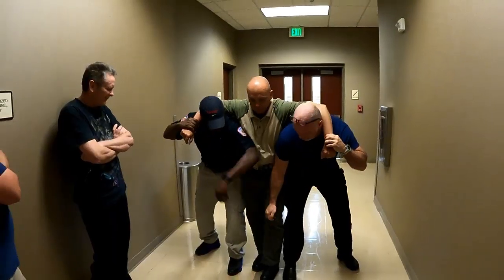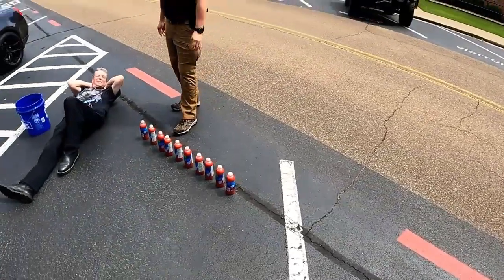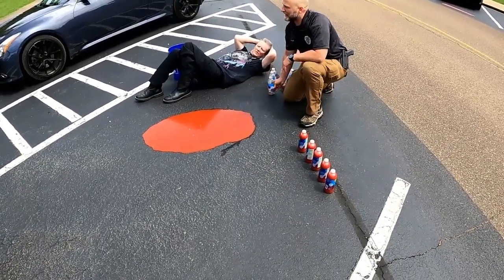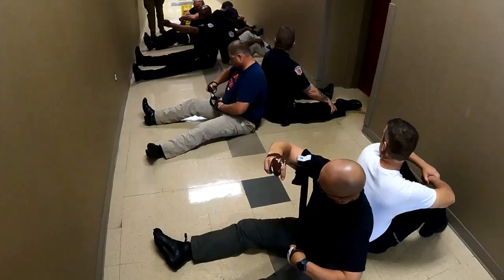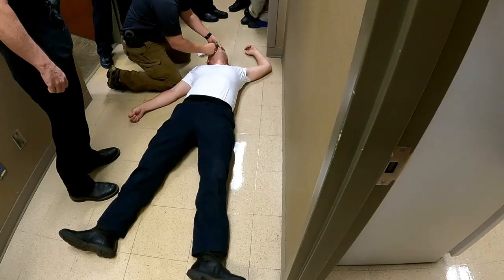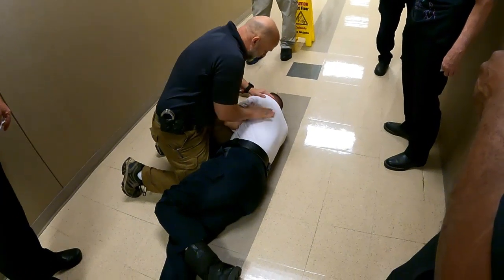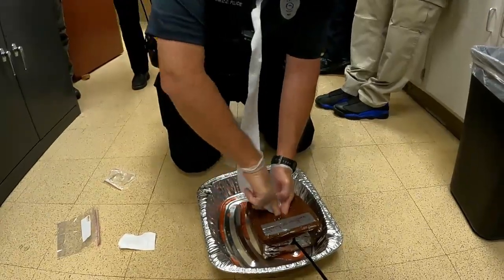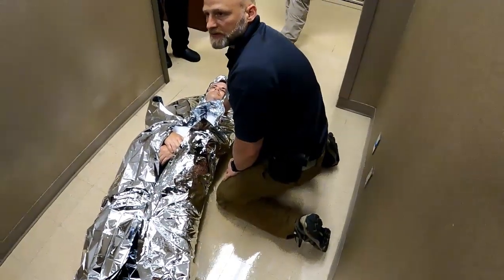TACMED Training Short Video with Alex Coker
Tactical Medical Training Program taught by :
TACMED Instructor Alex Coker.
05/16/22, Northwest Community College Campus Police Dept,
Senatobia, Mississippi.
Our Annual Police In-Service Training included the tactical medical training that FLETC has standardized across the nation to extend the lives of people who are suffering from gun shot wounds, stabbings, or other heavy trauma, until advanced medical aid arrives.
PREVENTABLE DEATHS:
60% MASSIVE HEMORRHAGING
33% TENSION  PNEUMOTHORAX
6%   AIRWAY
The M.A.R.C.H. -E. algorithm helps officers stay in sequence, while conducting their initial trauma assessment.
*M-MASSIVE HEMORRHAGING
(MOVE! P.T.)
Move the casualty to safety, if needed.
Conduct quick blood sweeps of the arms and legs.
Apply manual pressure high up on the artery of the injured arm or leg.
Apply a tourniquet high and tight on the limb to stop the flow of blood from the body.
*A-AIRWAY
(HEAD TILT/CHIN LIFT, JAW THRUST, NPA, CPR)
Open the airway with the head tilt/chin lift method or using the jaw thrust method for a suspected neck/spinal injury-(car accidents, falls over 10ft, etc) Look for obstructions in the airway such as blood, vomit, loose teeth, tongue, foreign objects, etc)
Apply an NPA-(Nasopharyngeal Airway) to the casualty's right nostril, bevel opening facing towards the septum of the nostril, lube it, hook down.(Watch video for more details).
Conduct CPR, if the casualty is no longer breathing and has no pulse.
*R-RESPIRATION
(FRONT AND BACK CHEST SEALS, TENSION PNEUMOTHORAX)
Does the chest rise and fall equally on both sides? Difficulty Breathing?
Scan the front and sides of the chest to include the armpit using either a raking or swiping motion from the top of the shoulder to the belt line.
Roll the casualty over and conduct the same for the back.
If a bullet goes into the body, it usually likes to exit the body, so be looking for those exit wounds.
*C-CIRCULATION
(PACK, P.M.S., VITALS)
Address the other wounds.
Apply wound packing and pressure dressings where needed.
Get radial and pedal pulses.
Check Motor, Sensory, and Capillary Refill
*(Gather blood pressure, O2 blood saturation, and temperature, if the equipment is available.)
*H- HYPOTHERMIA
(CONDUCT A 2ND FOCUSED ASSESSMENT BEFORE COVERING)
Check the top and back of the head and neck for abnormalities.
Look for blood in the ears-(HALO Test), blood in the nose, and mouth.
Check the eyes for equal and proper pupil size and smooth movement.
Conduct a 2nd thorough sweep of the body.
Cover the body with a space blanket to provide warmth and to prevent shock. Make sure the top of the head is covered because 70% of the body heat is lost from the top of the head. Trauma to the body or heavy blood loss can cause the temperature of the body to drop.
 E-EVACUATE
(REASSESS ALL MEDICAL INTERVENTIONS PRIOR TO MOVEMENT)
1, 2, 3, or 4 man buddy carries
Unorthodoxed ways of loading and transporting casualties to advanced medical support.

A Special "Thank You" goes out to the FLETC Instructors who are Training the Trainer in TACMED ,Thank You!-(Seth Paris, Shane Reichenberg, Hector DeOleo, and Jason Ingersoll)